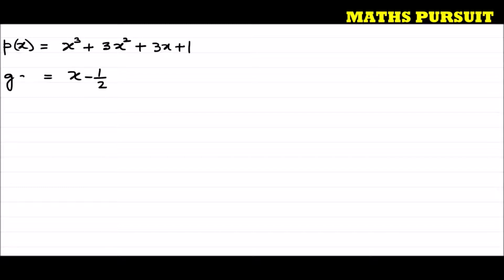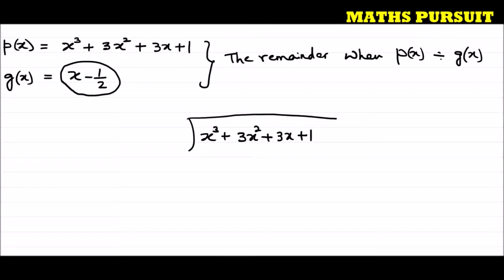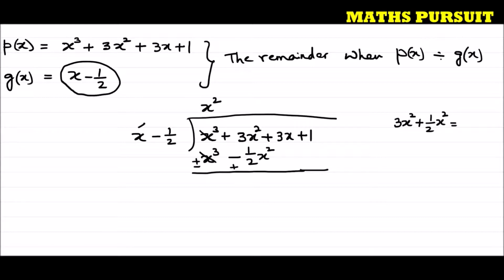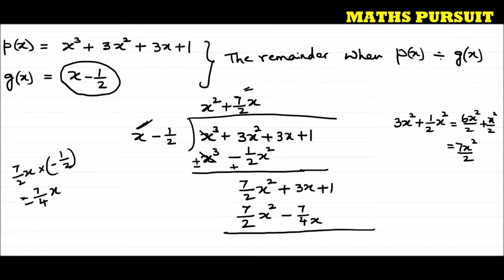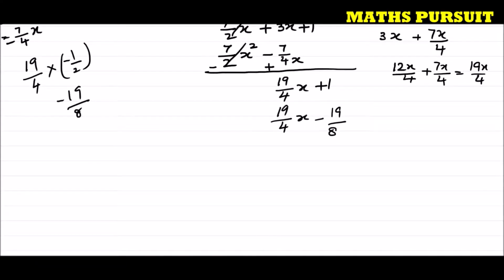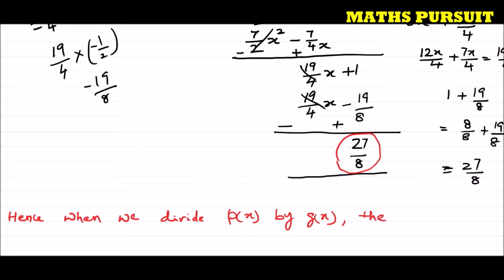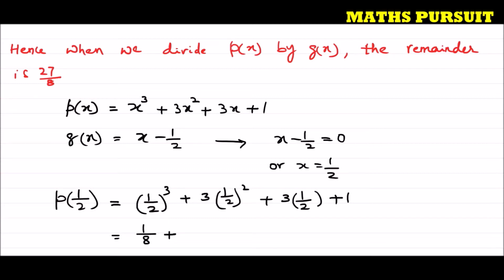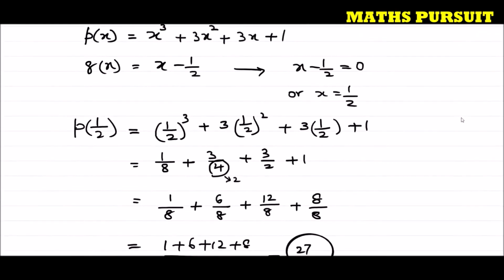Find the remainder when𝑥^3+3𝑥^2−3𝑥+1 is divided by 𝑥−1/2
CLASS-9TH || CBSE || NCERT BOOK || POLYNOMIALS || QUESTION-1(ii)

Find the remainder when 𝑥^3+3𝑥^2−3𝑥+1 is divided by 𝑥−1/2